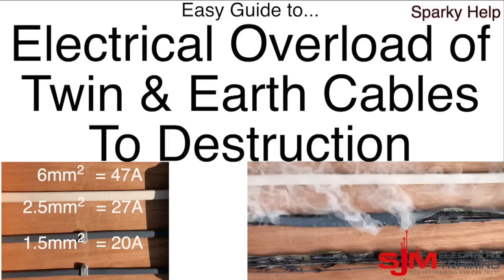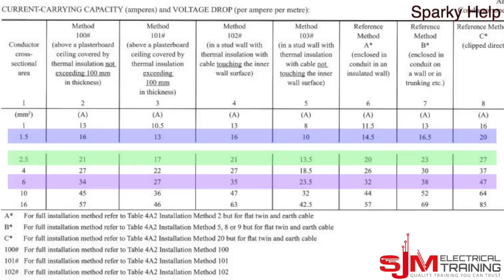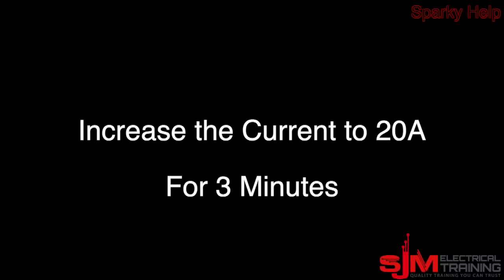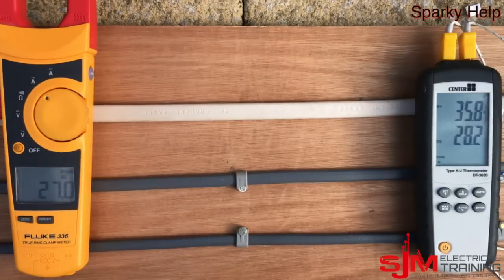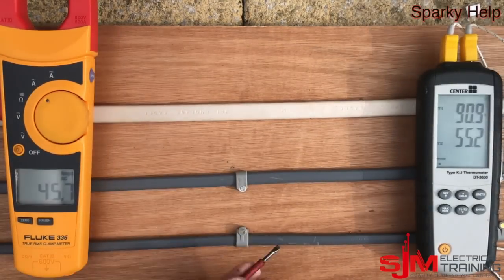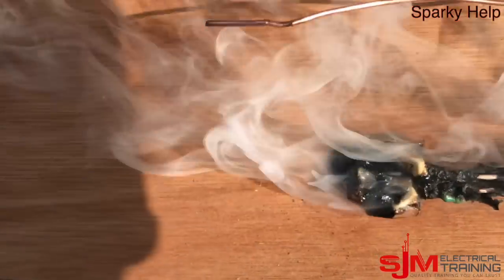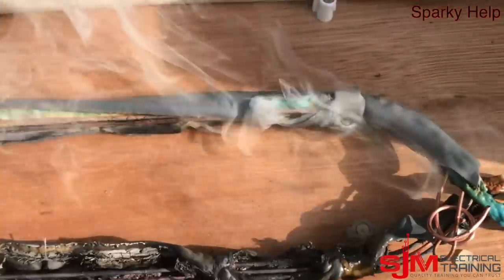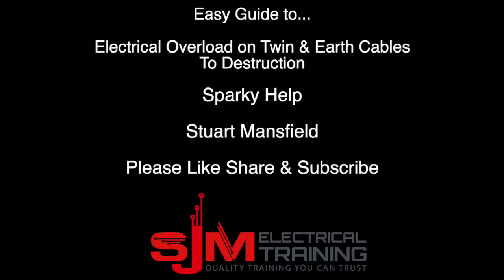Electrical Overload of Twin & Earth Cables to Destruction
What happens if you put 100Amps through a 1.5mm square cable. See the effects of overload on a cable, how much current can you put through a cable until it burns. This video demonstrates the effects of electrical current passing through cables, see what temperature the cable get up to. Ideal to show why the correct cable installed and used correctly is important. What happens to the connectors during and after this process.